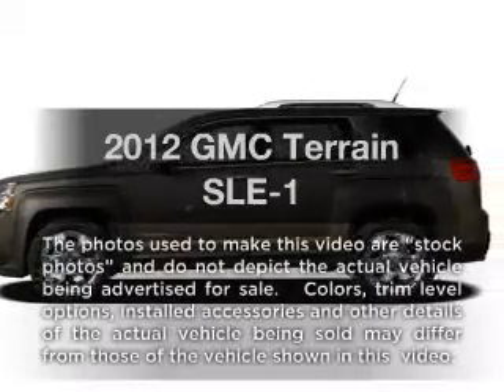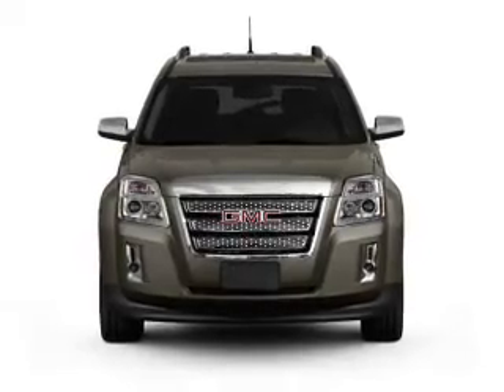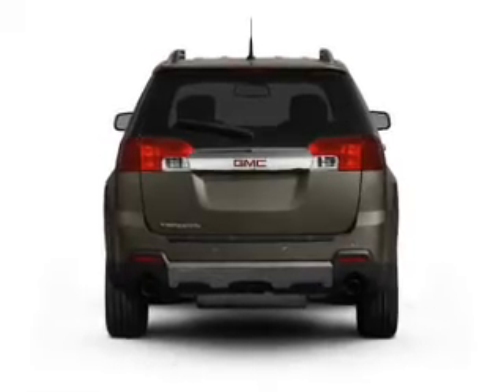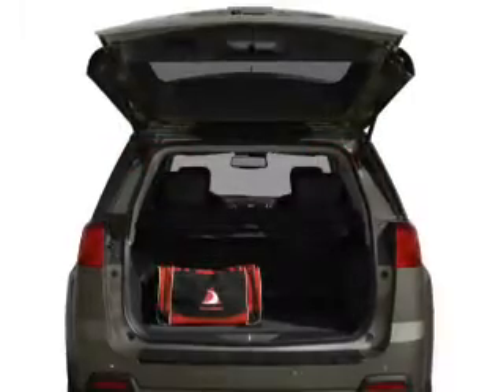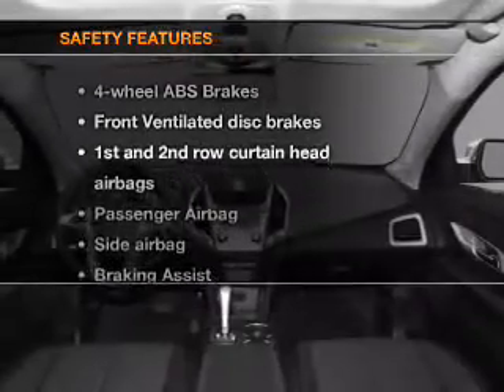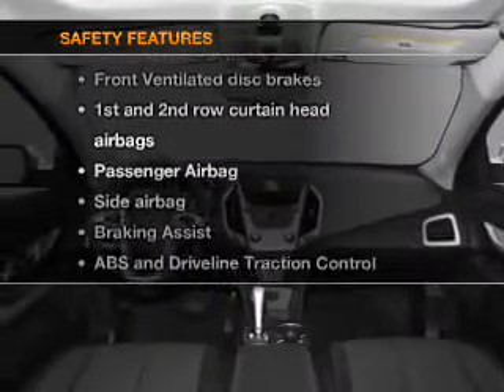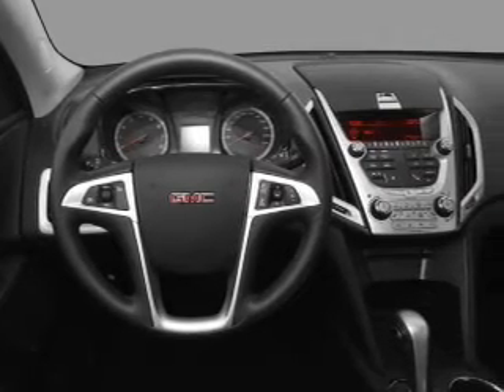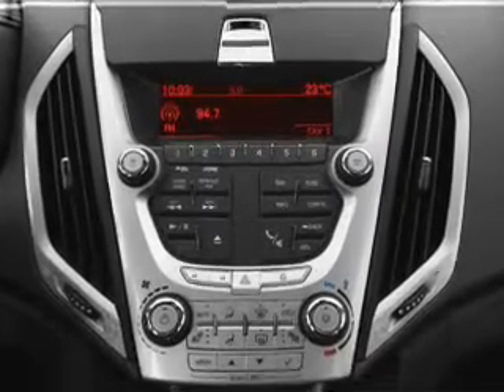2012 GMC Terrain - Freehold NJ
Year: 2012
Make: GMC
Model: Terrain
Trim: SLE-1
Engine: 2.4 liter inline 4 cylinder 16 valve
Transmission: 6-Speed Automatic
Color: Steel Blue Metallic
Mileage:
Address:
4404 Route 9 South